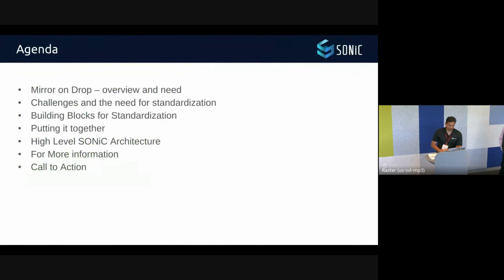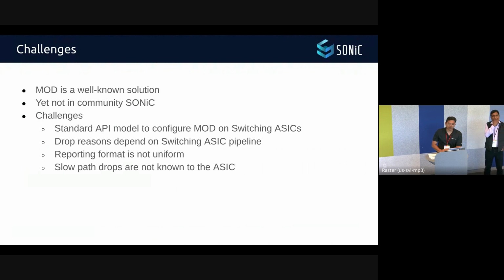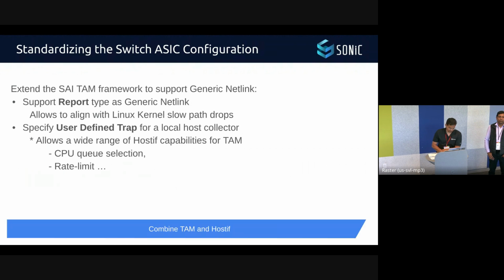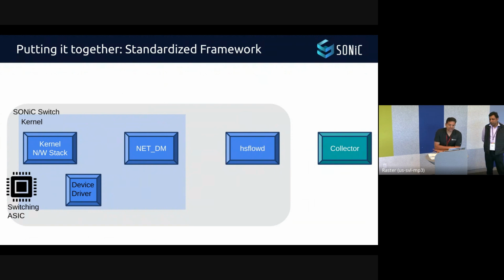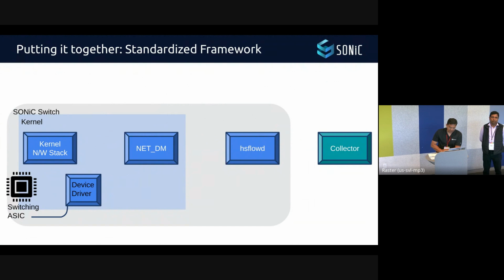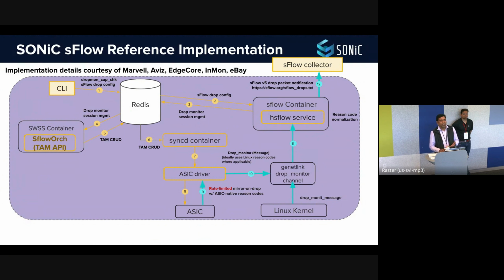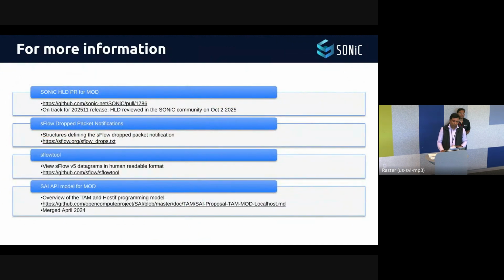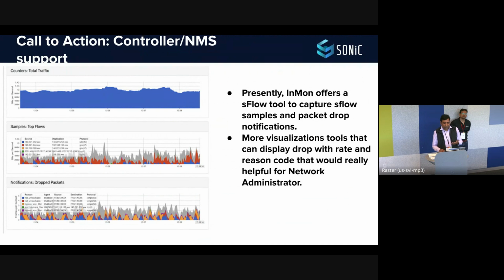2025 SONiC OCP Extended Workshop Session: Network Observabilility Mirror on Drop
2025 SONiC OCP Extended Workshop Session
Talk: Network Observabilility Mirror on Drop
Presenters: Ravindranth C Kanakarajan & Madhu Paluru